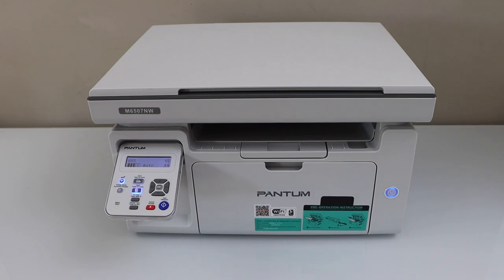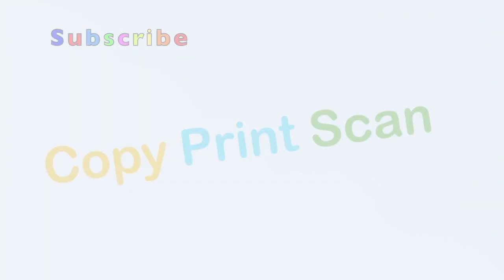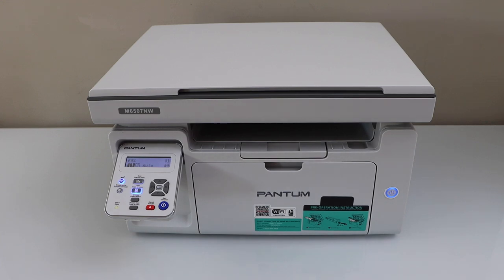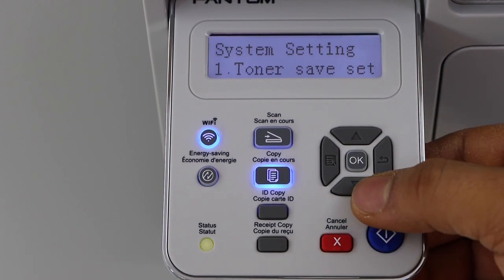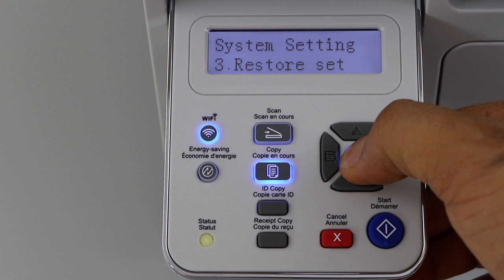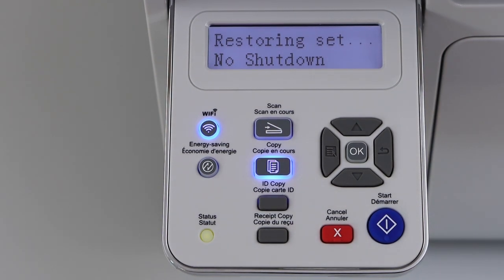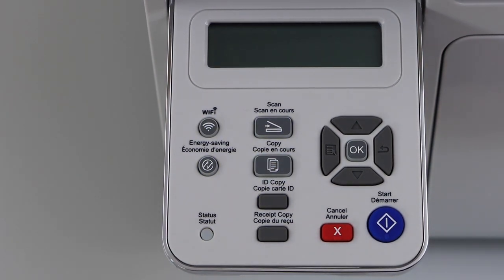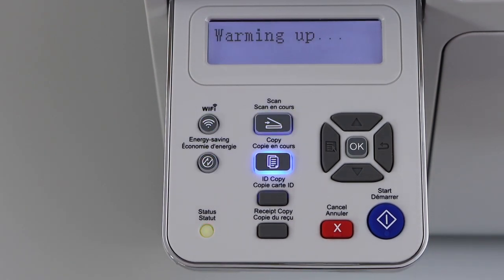Pantum Printer M6500, M6550, M6600 Reset Settings !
This video reviews how to reset your Pantum M6500NW, M655NW, and M6600NW All-in-one Laser printer.